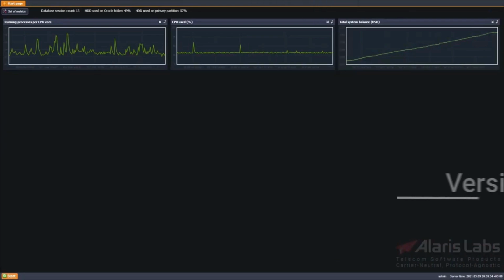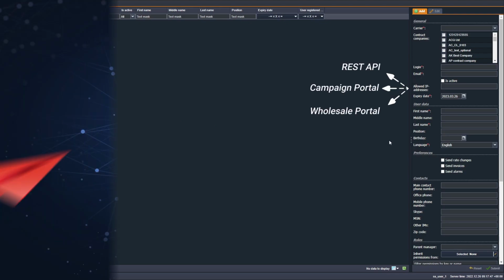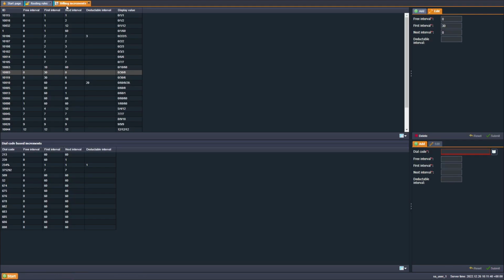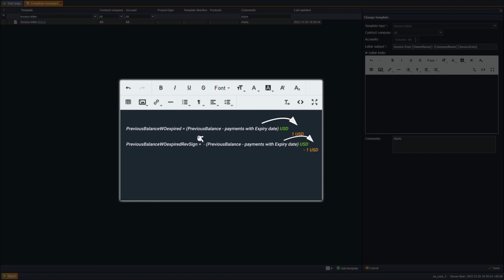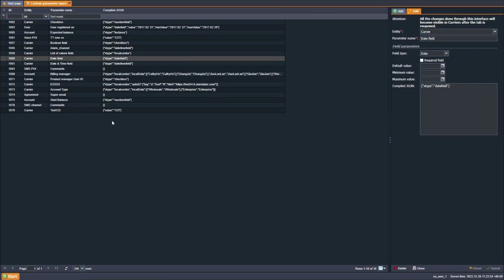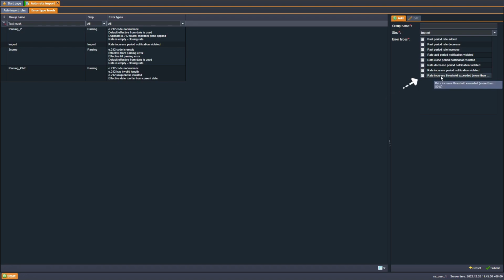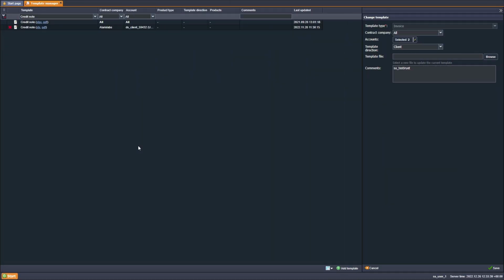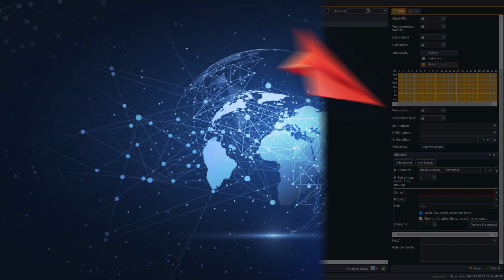Version 3.5.27 "Main features and changes overview" Voice-EN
00:29 Modifications in Allowed IP-addresses field for the user
00:38 New feature of sending rate notifications in an attachment and a link at the same time
01:06 The new routing metrics
01:32 New markers that display the status of the account
02:08 List of POI IDs to ignore zero duration attempts
02:28 Email notifications on the errors in Scheduled reports execution
02:51 Modifications in the Custom parameter types interface
03:05 New error type for Voice auto rate import
03:22 Case register when verifying the Mail text mask field
03:28 The not operator in routing rules
03:34 New system parameter User activation period
03:47 New marker in the email notification
04:01 New marker in the email notification
04:16 New PDD calculation formula for routing metrics